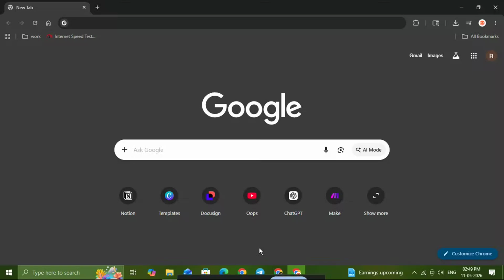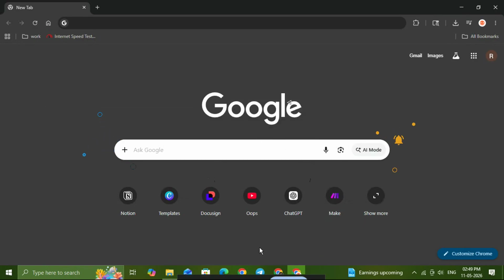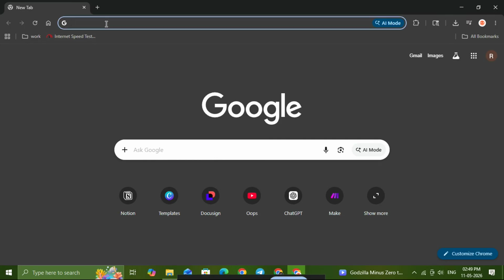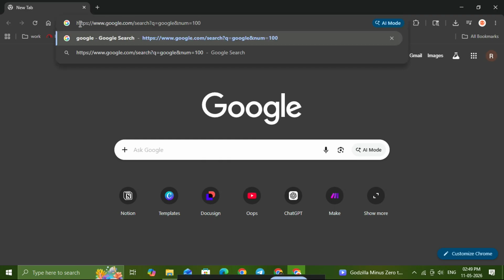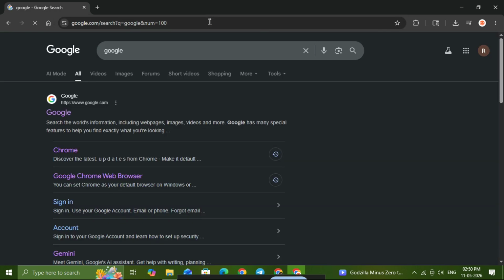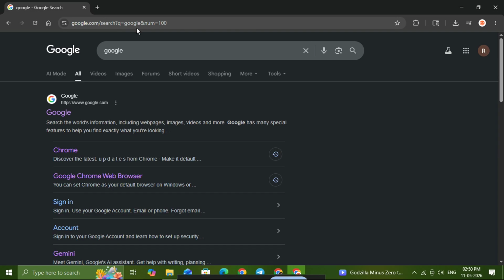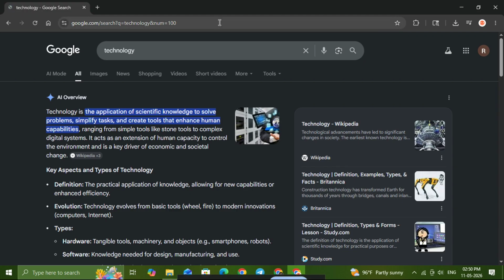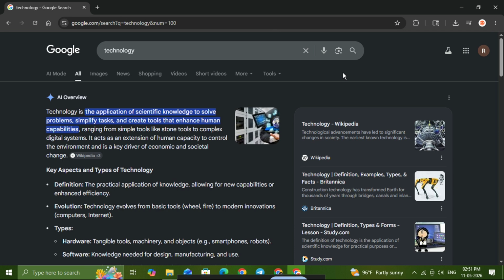How To Increase The Number Of Search Results Per Page In Google Chrome (Easy Guide)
Learn how to increase the number of search results per page in Google Chrome using a simple Google search URL. This quick tutorial shows you how to display more results at once and swap in any search term you want.

🕚Timestamps:
0:00 Intro
0:18 Open Google Chrome
0:30 Click The Address Bar
0:40 Type The Search URL
1:00 Change The Search Word
1:28 Outro

✍️What You'll Learn In This Video:
• How To Increase Google Search Results Per Page In Chrome
• How To Use The num=100 Search Parameter
• How To Change The Search Keyword In The URL
• How To Show More Google Results At Once
• How To Speed Up Research In Google Chrome
• How To Use Custom Google Search URLs

💡Pro Tips:
• Bookmark the custom search URL if you use it often.
• Replace the search term anytime to find results for any topic.
• This method is great for research, product comparisons, and content ideas.
• If results look different, try refreshing the page or using another search term.